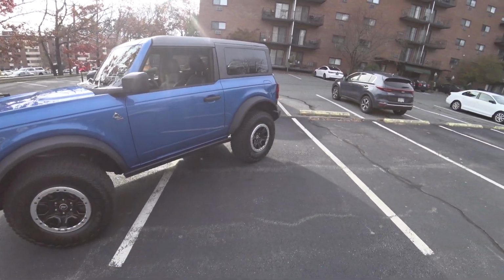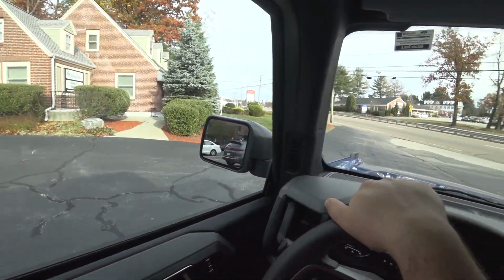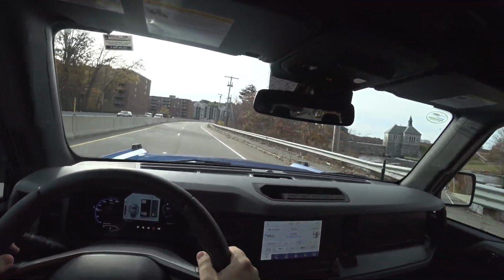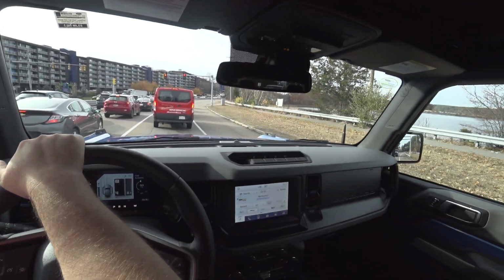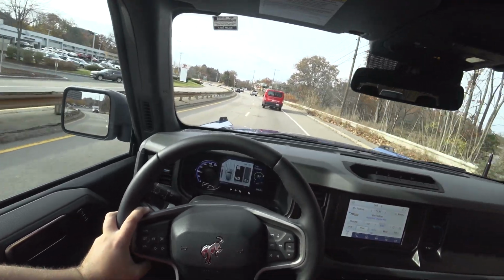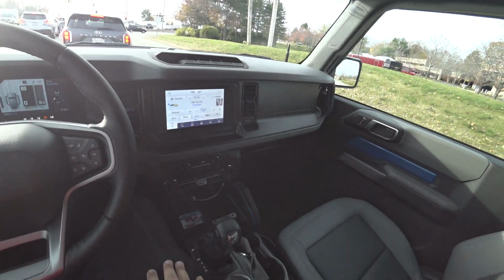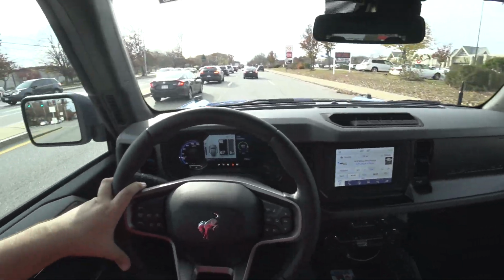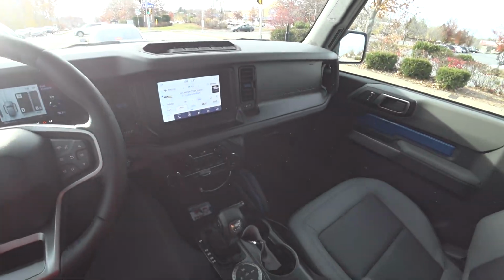2021 Ford Bronco Black Diamond Sasquatch 2-Door P.O.V Review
HUGE thanks to @CoderMan for allowing me to film this video!